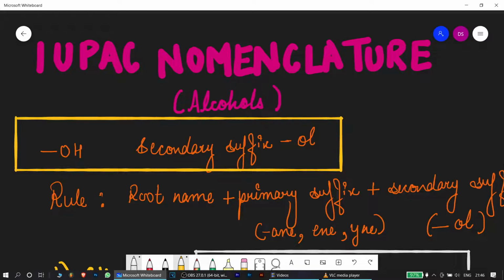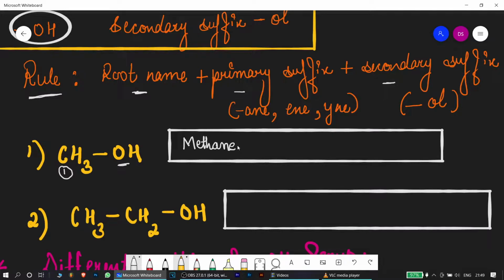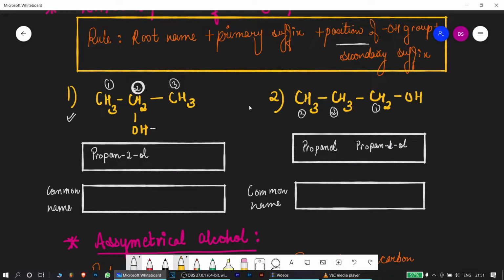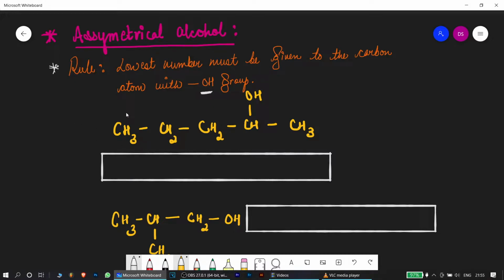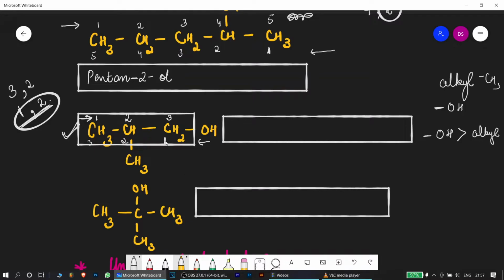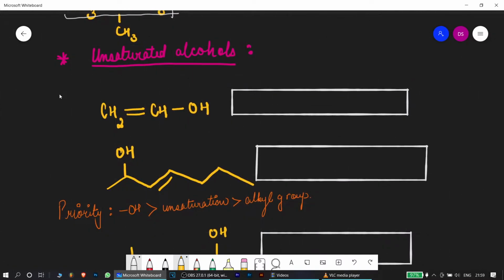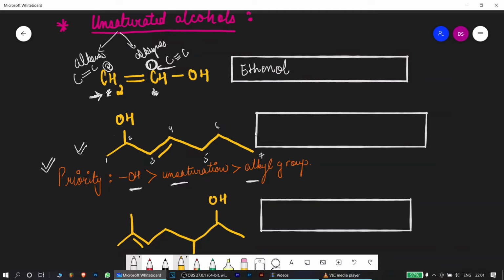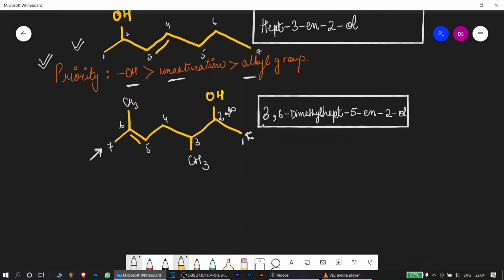IUPAC Nomenclature of ALCOHOLS |Part-2 | Nomenclature of hydrocarbons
Hello Students, this is the second video on IUPAC Nomenclature. This time we are covering Alcohols. Please watch part-1 for basics of nomenclature and nomenclature of hydrocarbons. Hope you all like the video and get the most out of it. Comment down your doubts if any.